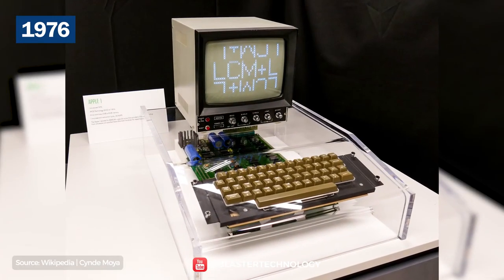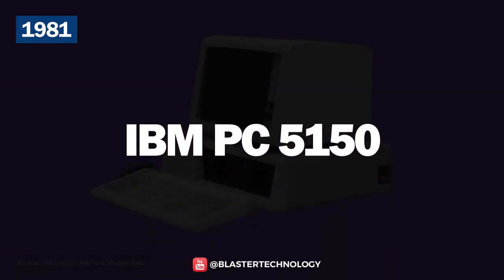History of Computers From 1930 to Present